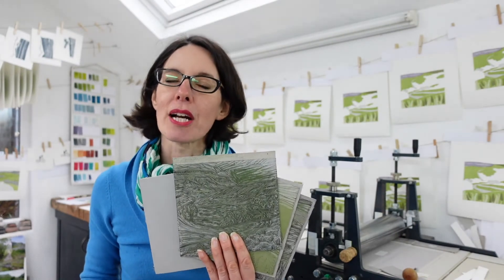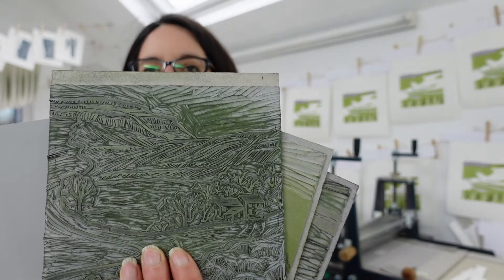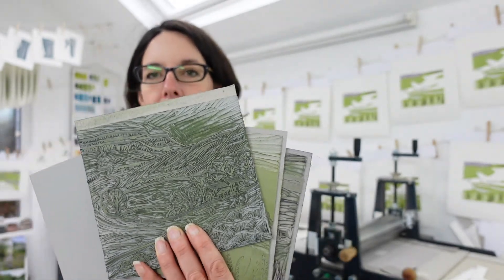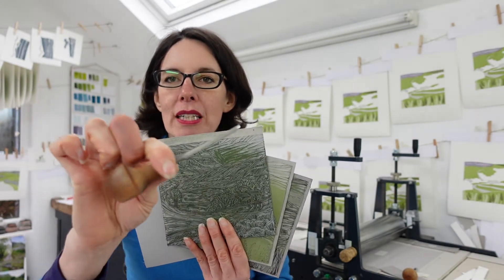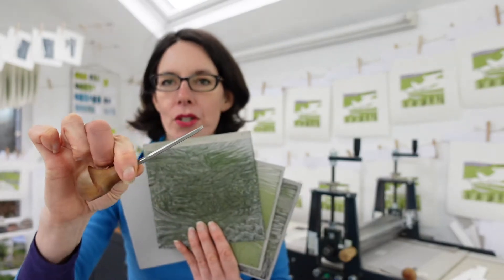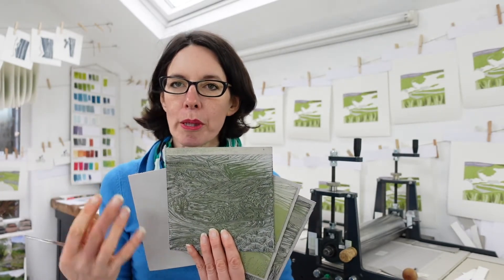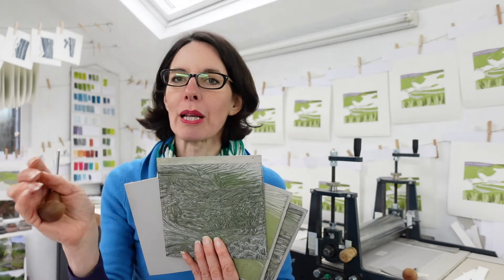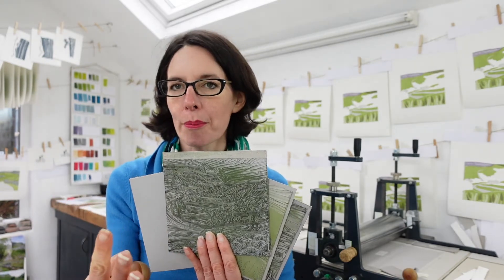Studio tour and how I create my linocut prints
This week I'm taking part in York Creatives Online Market. The event starts today with a series of prompts. This is 2 min video about my studio and how I create my linocut prints.

Look out for the hashtag yorkcreativesmarket on social media.

Michelle Hughes is a printmaker and designer, based in York, UK. Her linocut prints are inspired by nature; her love of gardening and the great British countryside.

Michelle loves exploring the countryside by bike or on foot, camera in hand, capturing ideas for her next prints. Back in her garden studio, Michelle creates simple but stylised silhouettes based on her photographs, and cuts these shapes into lino. She hand prints with an etching press, using oil-based inks to create tonal blocks of colour. Michelle’s prints are limited editions.